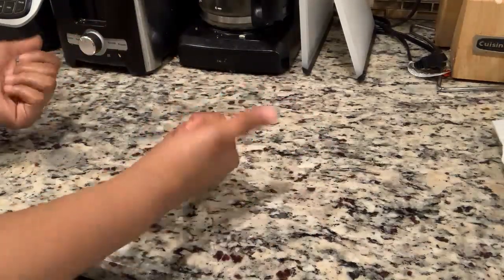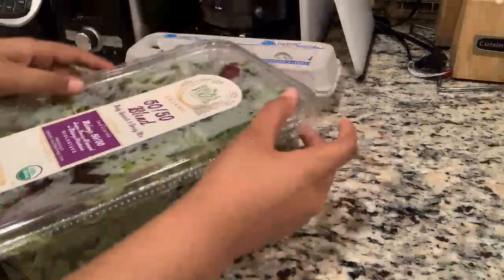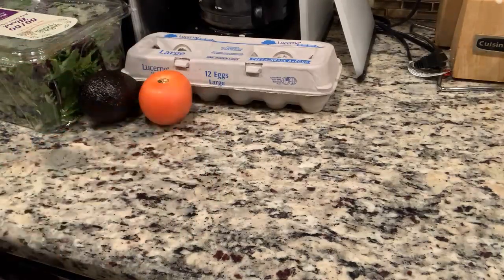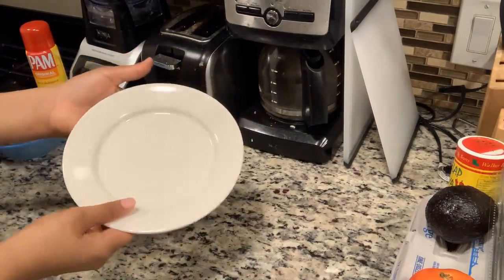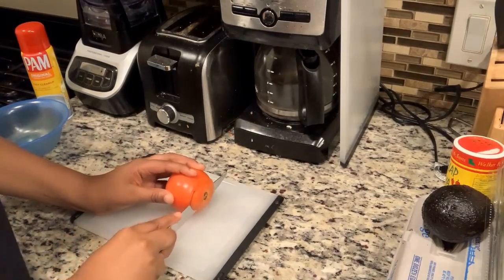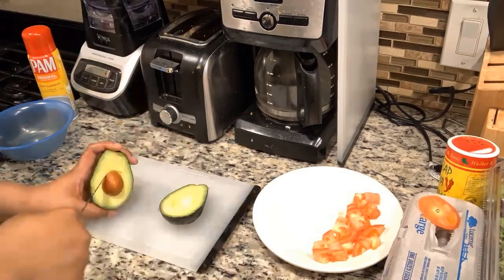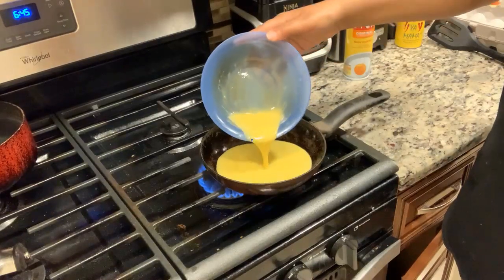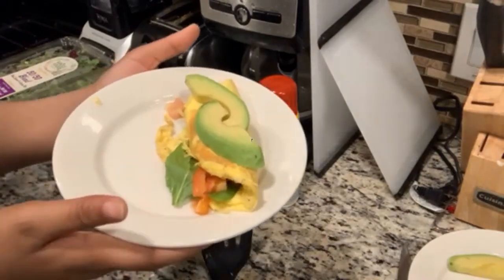Egg Omelette With Avocado